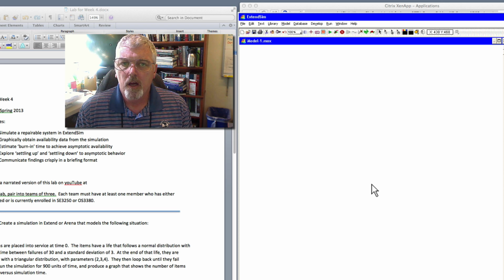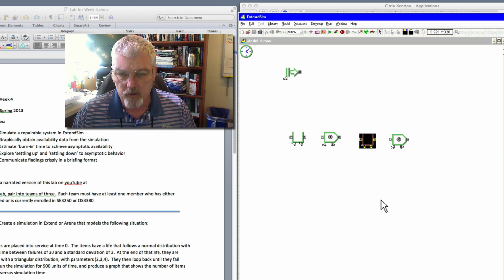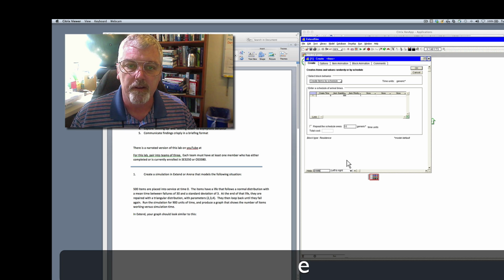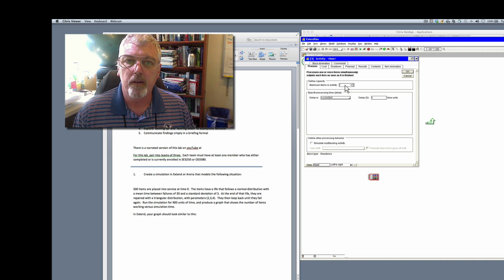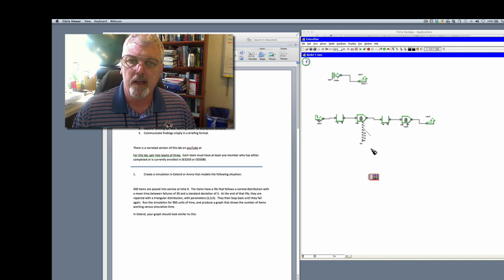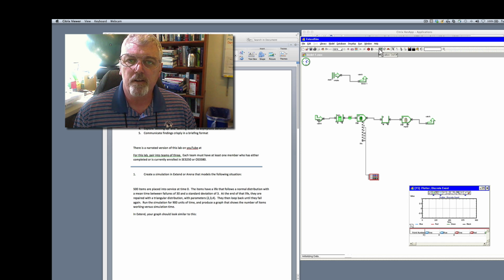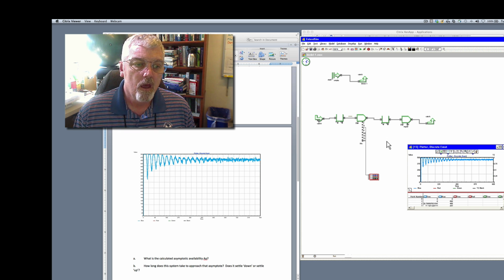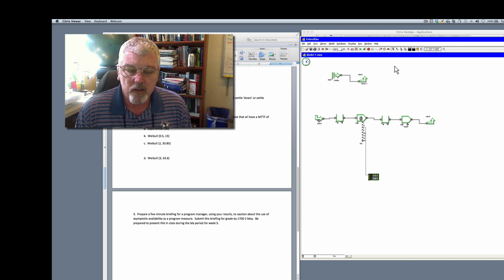Lab 4 SE3302 Spr 13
Lab 4 for SE3302 by Prof Dave Olwell